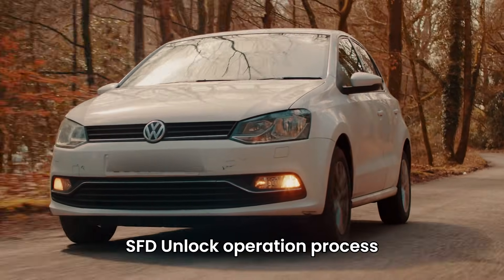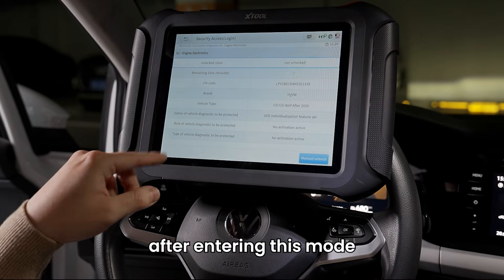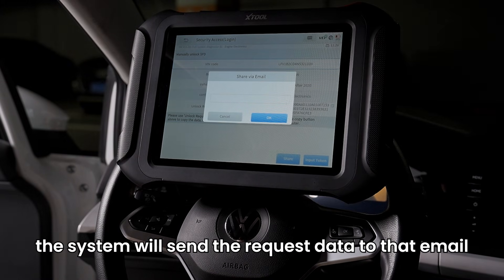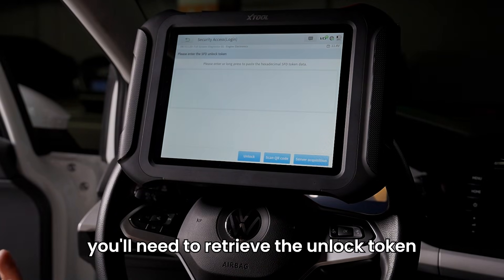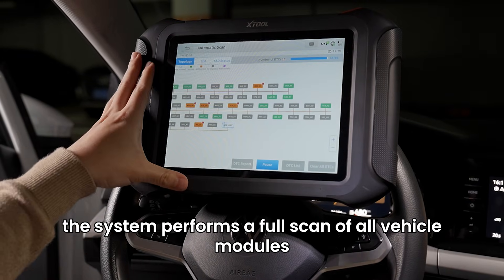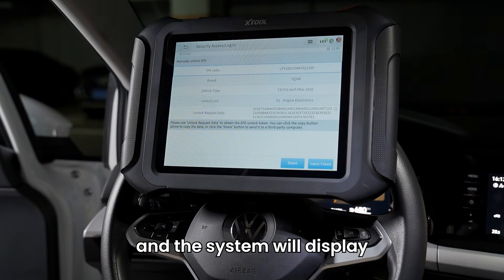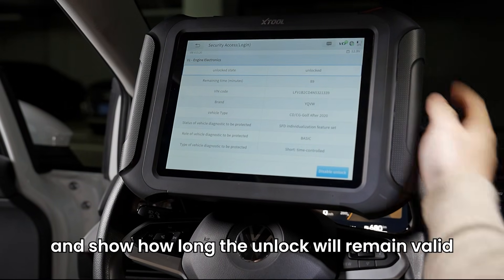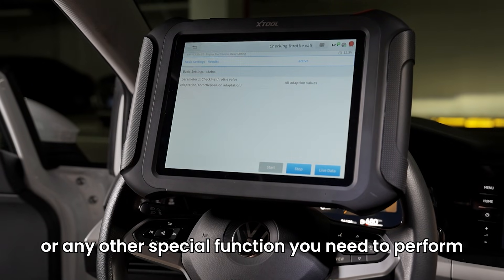How to Unlock SFD-Protected Modules in Under 3 Minutes | XT90 for VW/Audi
Tired of hitting a wall with SFD-protected modules? Here’s the fastest solution.

In this video, we demonstrate how to use XTOOL XT90 to unlock SFD-protected modules in Volkswagen and Audi vehicles — in under 3 minutes, without complicated online access or dealer accounts.

🔧 What you’ll learn:
What is SFD protection?
Step-by-step unlock process
How XT90 bypasses SFD limitations
Compatible VW/Audi models

🚗 Application: VW / Audi SFD Module Unlock